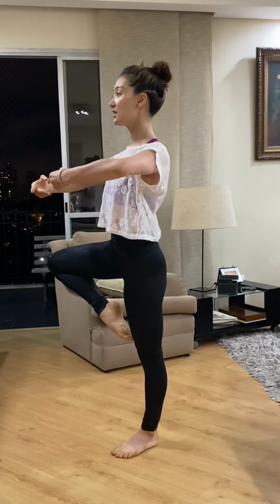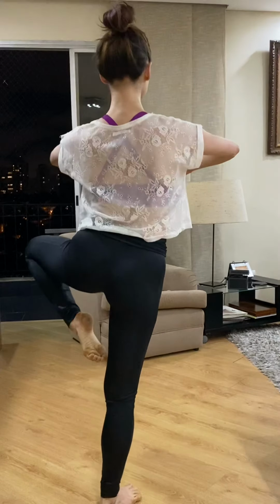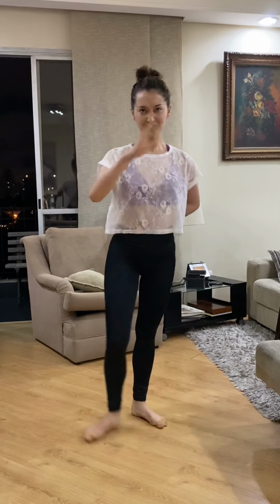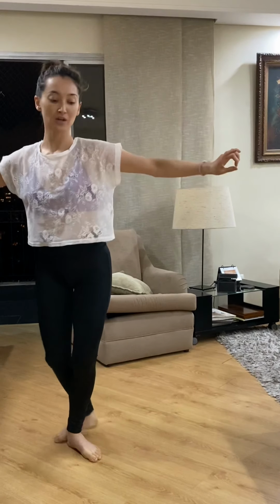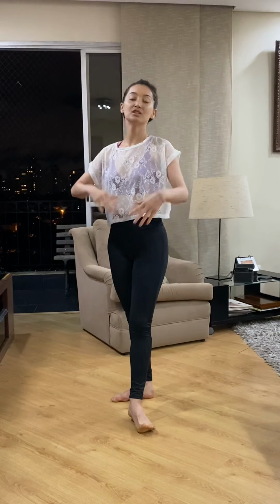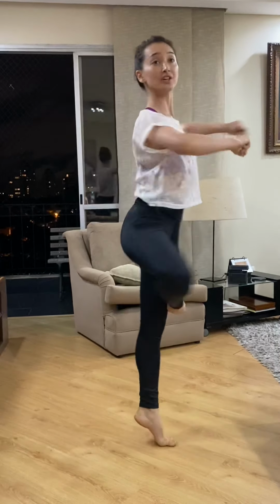Tips for pirouettes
Secrets and mysteries of the “pirouette” dum dun dun